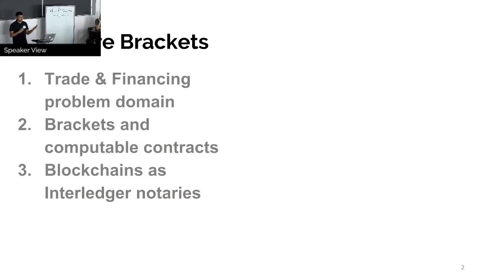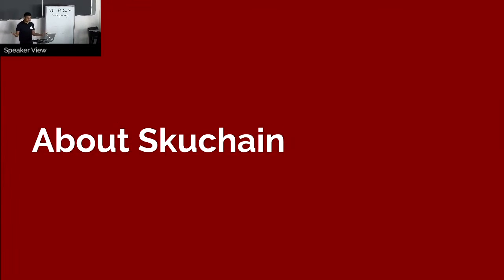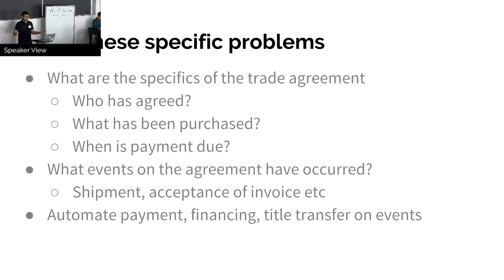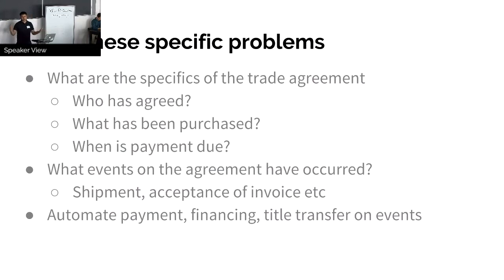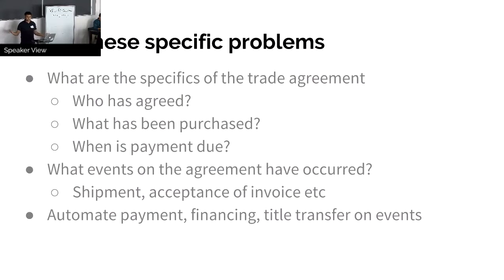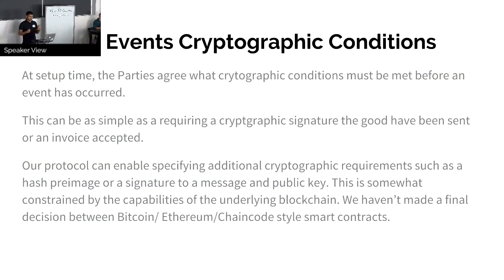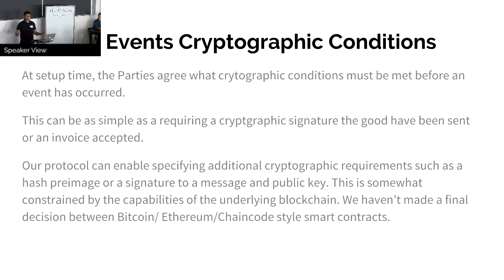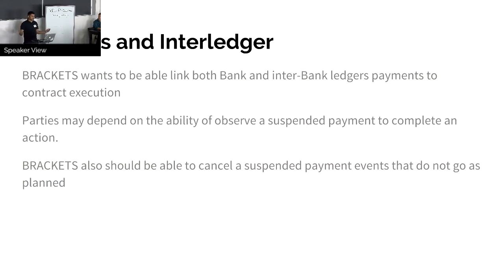#4 - Brackets and Interledger - Zaki Manian @ ILP Workshop Feb 2016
SkuChain founder Zaki Manian presents at the first face-to-face meeting of the W3C Interledger Payments Community Group on February 25th, 2016.